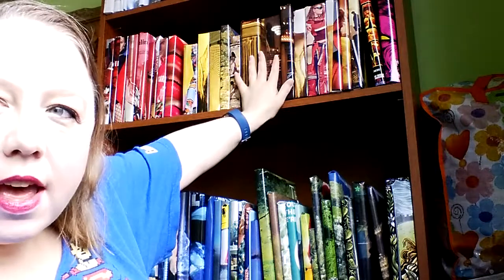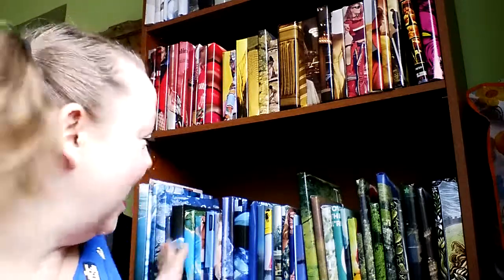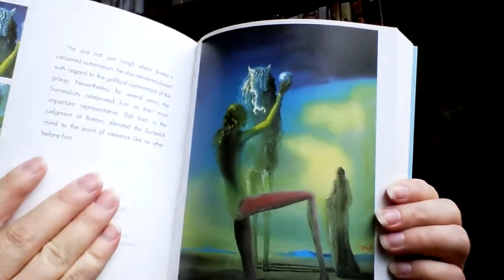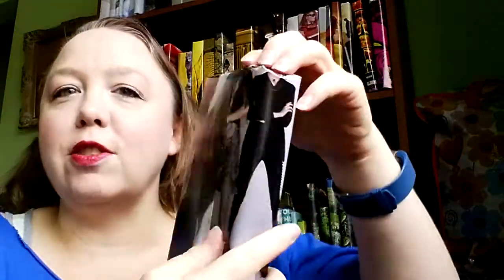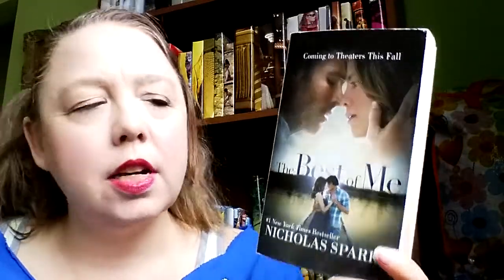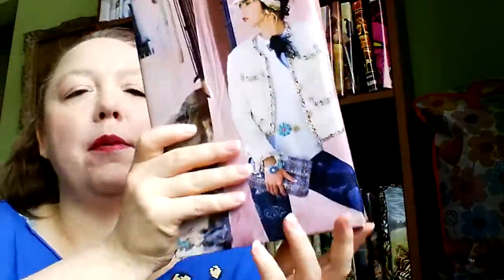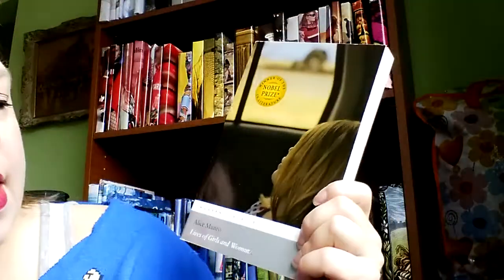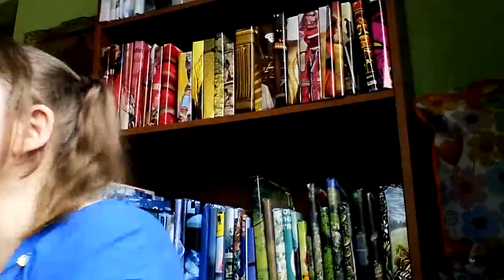TBR Unwrapping #1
In this vlog I share what the heck I've done with all my unread books!  I first saw this idea over at Sylwia's (Wish Fulfillment) channel, and recently saw that Anita decided to to it as well !  And I though... why not?  Let's get this party started!